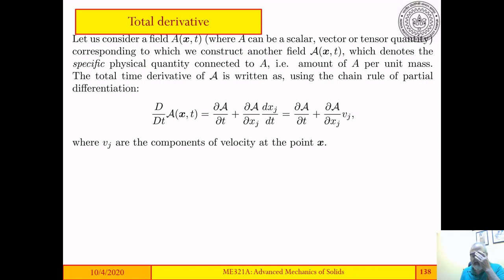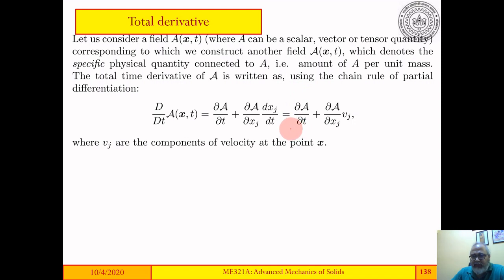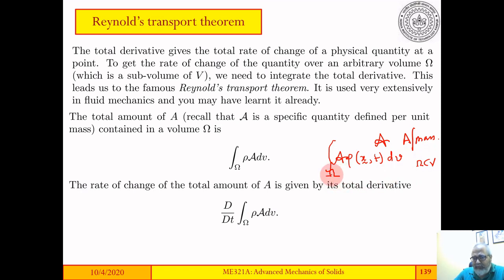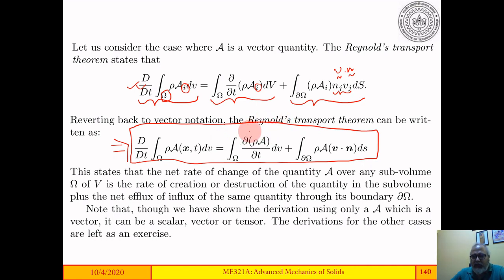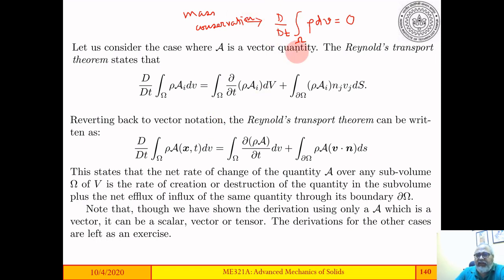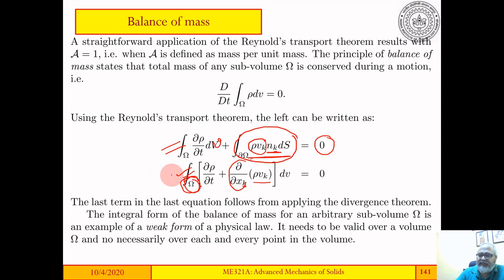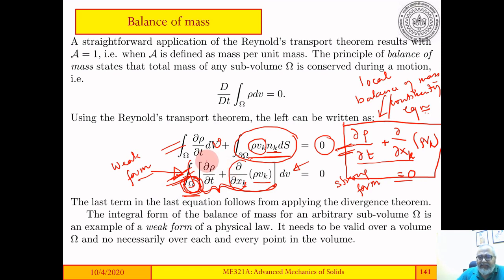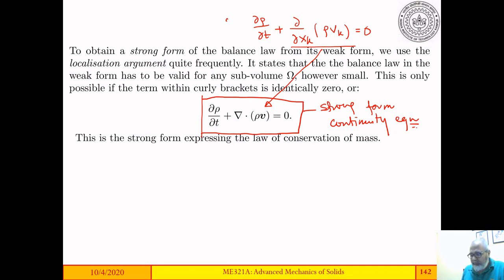Balance of mass